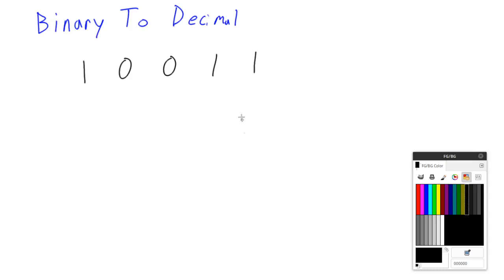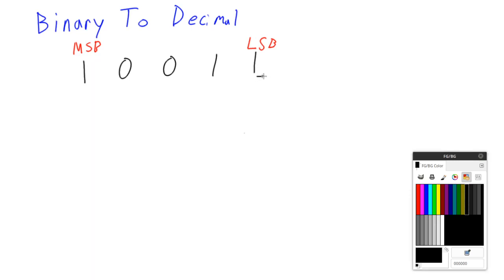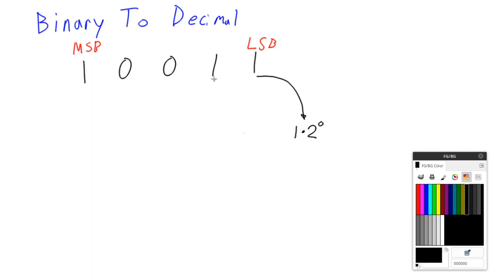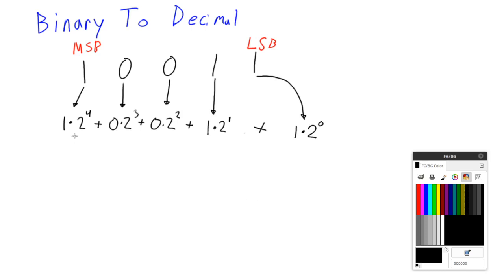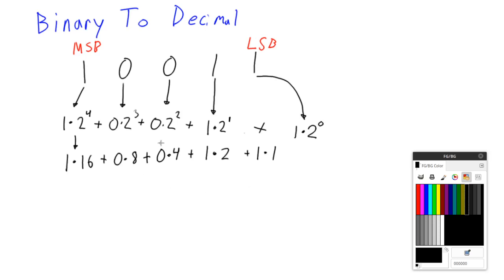Binary to Decimal Conversion